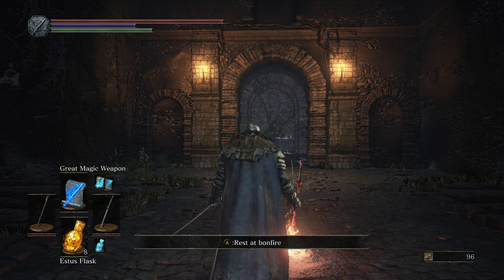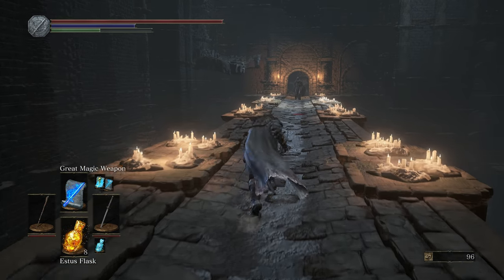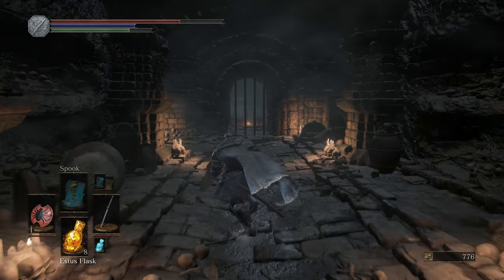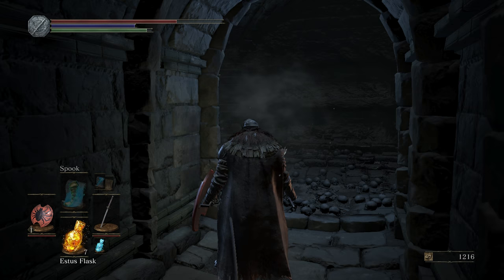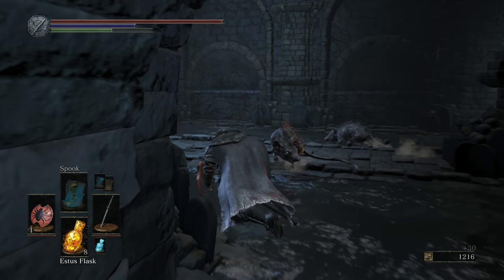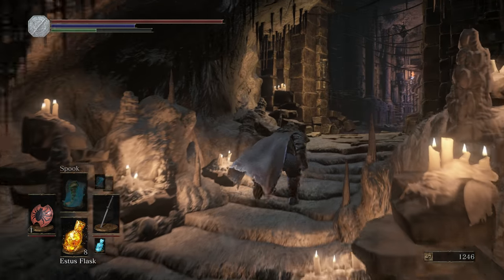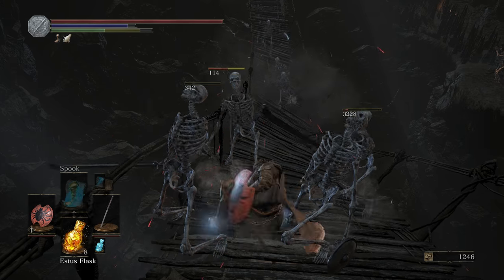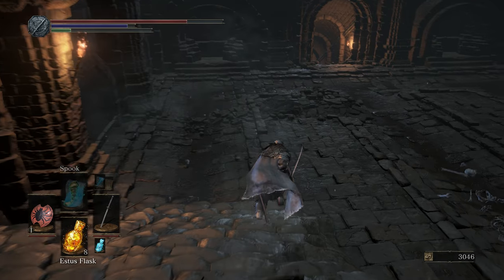Dark Souls 3 CATACOMBS OF CARTHUS ALL BONFIRES/SPEEDRUN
All the bonfires and a walkthrough the area